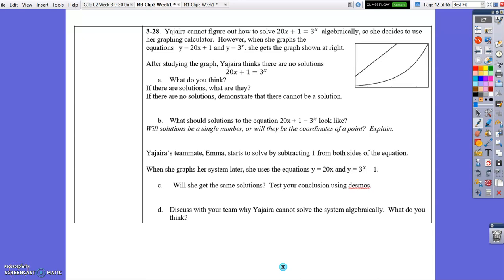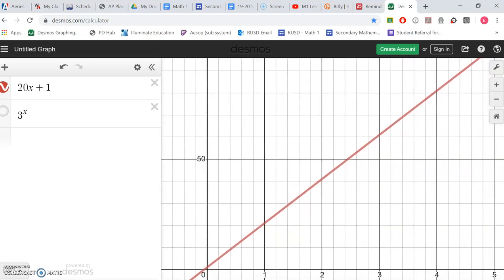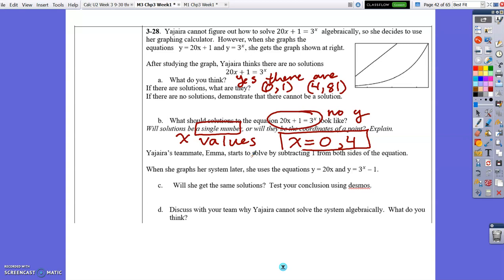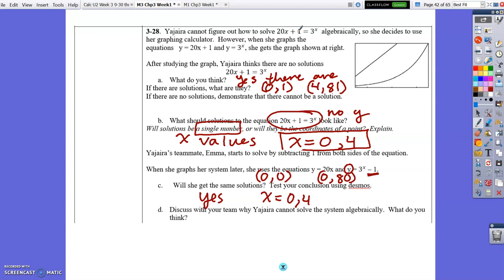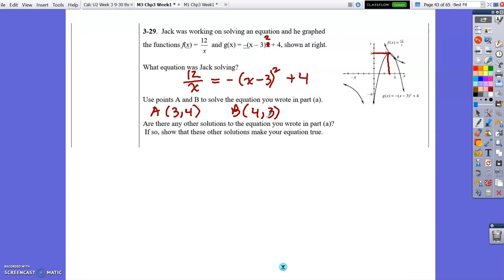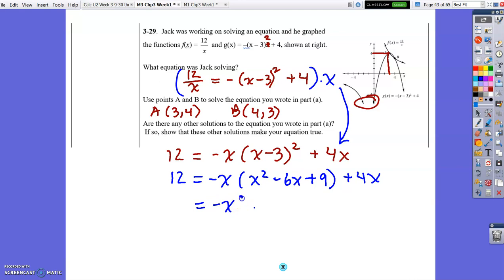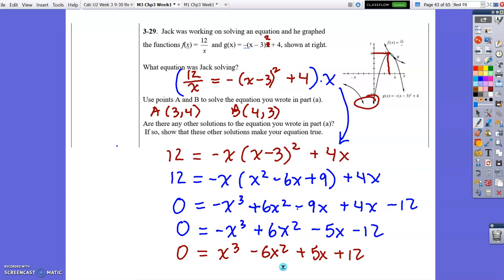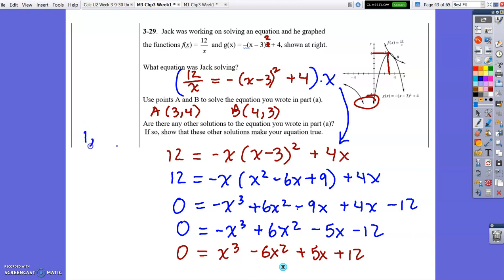M3 Lesson312 day2 part1